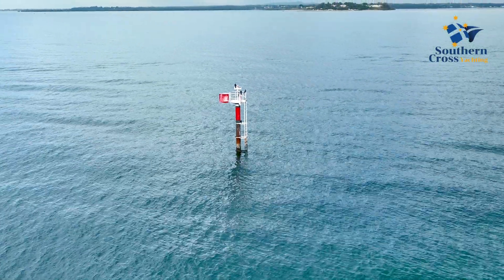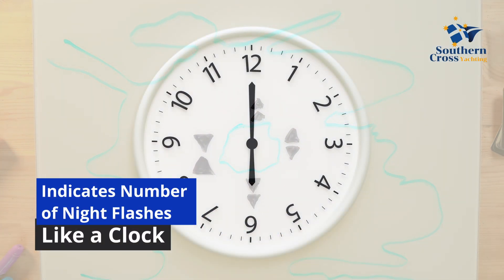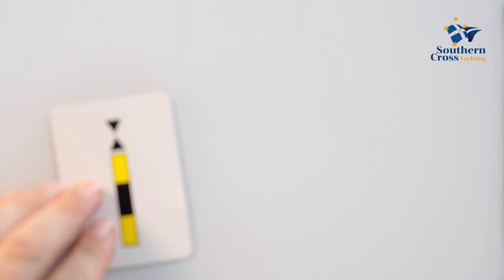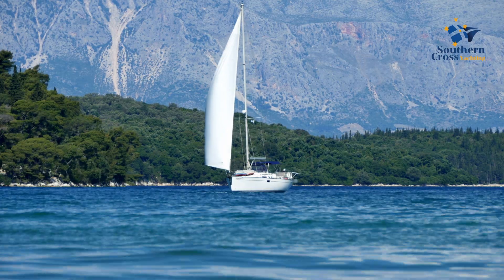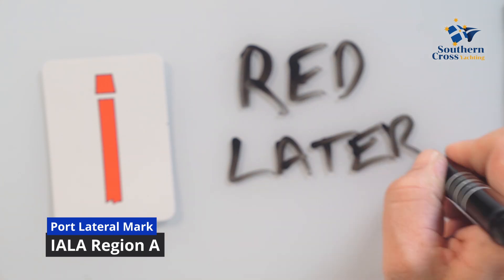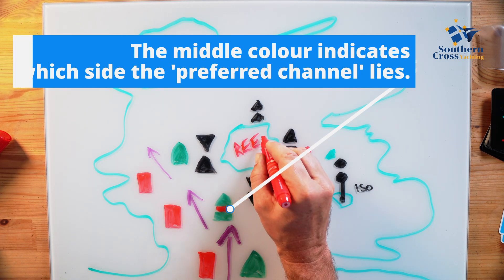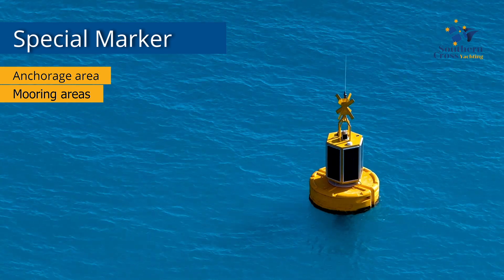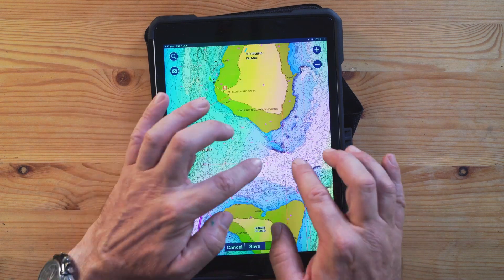Learn ESSENTIAL marine buoyage for sailing yachts and motor yachts!!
Learn Sailing buoyage in under 7 minutes!!

Timestamps
00:00 Introduction to Marine and Sailing buoyage
01:18 Cardinal Marks
02:38 Isolated Danger Mark
03:12 Lateral & Channel Marks
04:43 Preferred Channel Marks
05:02 Special Marks
05:29 Safe Water Mark
05:45 New Wreck Marker
05:59 Conclusion